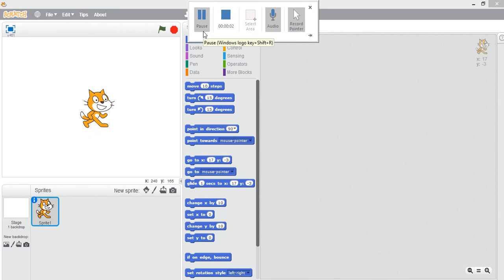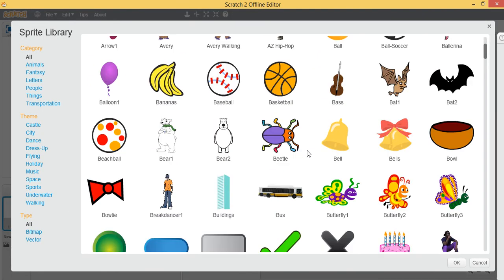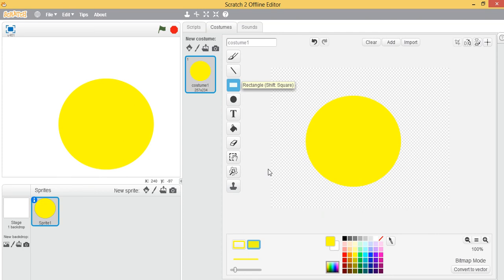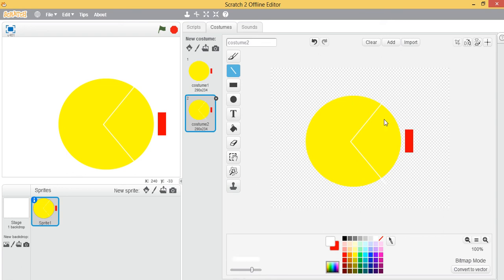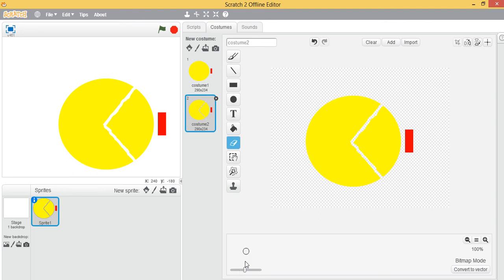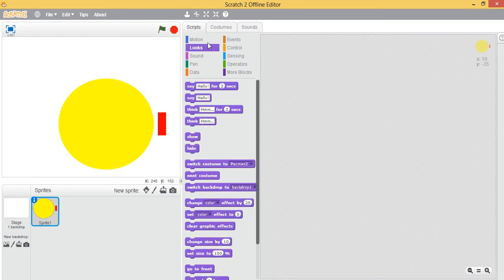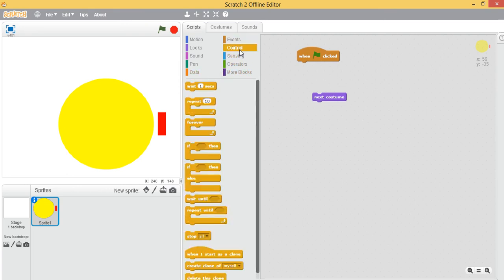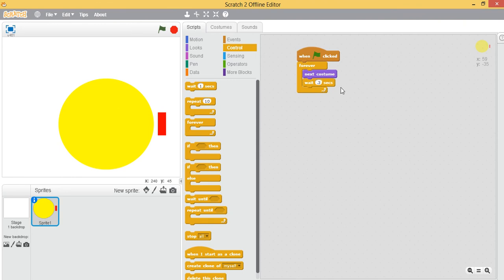Scratch Tutorial 2 - How to make PACMAN game - Make your own game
Beginner's guide to programming.
Scratch tutorial series.